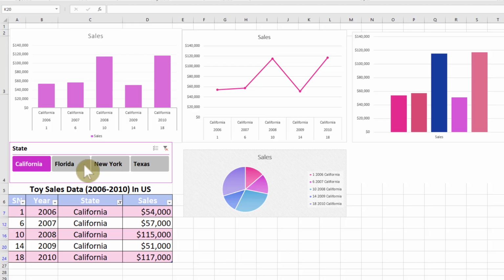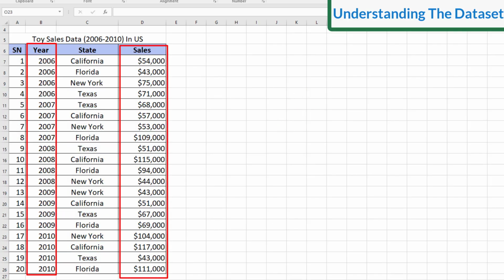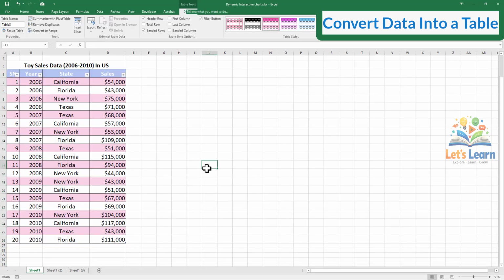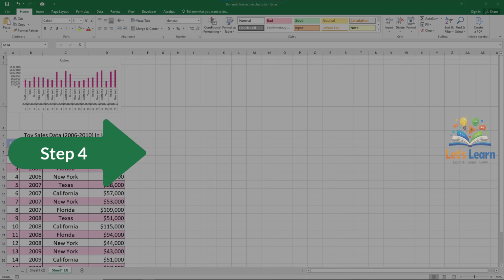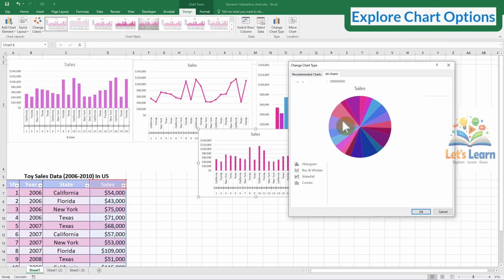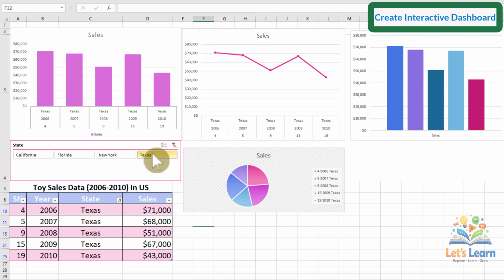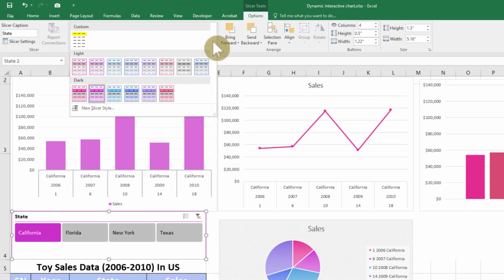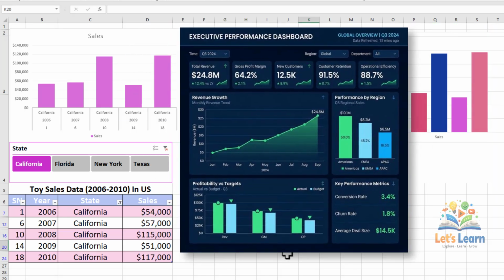Create an Interactive Excel Dashboard in Minutes! | Master Class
Build an interactive excel dashboard without complex formulas or vba. Follow this guide to create a dynamic report that updates instantly.

This tutorial is for professionals who need to present data clearly and quickly. We start by converting raw data into structured excel data tables, which act as the foundation for your dashboard. From there, you will learn to configure dynamic excel charts that respond to user input, making your presentations far more engaging than static spreadsheets.

Key techniques covered include formatting excel slicers to control your data views and setting up simple interactive elements that function like buttons. By the end of this excel dashboard tutorial, you will have a functional, professional tool ready for your next meeting, all without writing a single line of code or complex macro.

What you'll learn:

✅ Convert data into an Excel Table
✅ Create professional charts instantly
✅ Add an interactive Slicer
✅ Customize charts
✅ Filter charts with one click
✅ Make your dashboard presentation-ready

0:00 Building Dynamic Dashboards Without VBA
0:50 Understanding The Dataset
1:42 Convert Data Into a table
2:40 Create The Chart
3:28 Explore Chart Options
4:45 Create Interactive Dashboard
6:06 Customize Chart (Size, Style and Font)